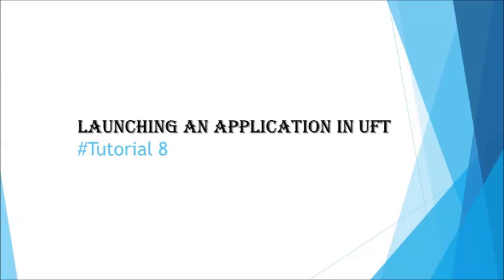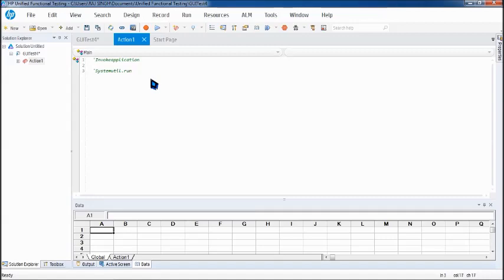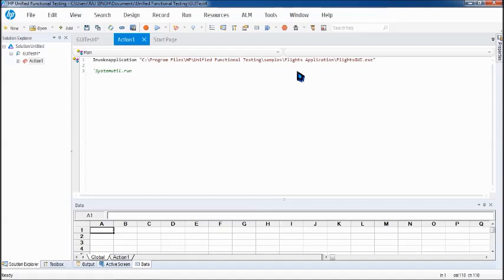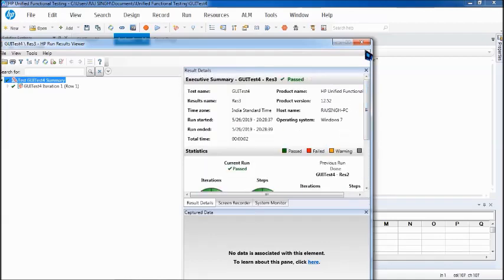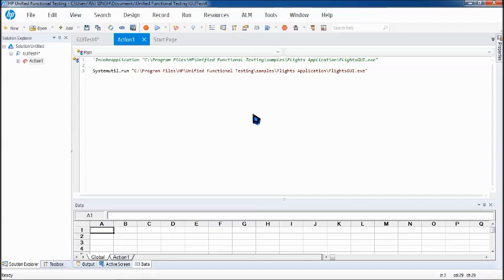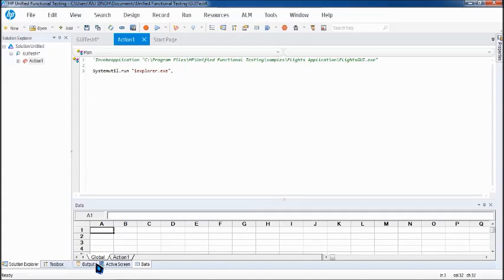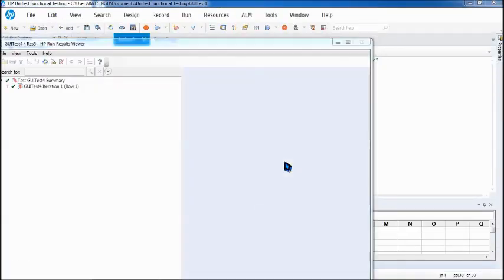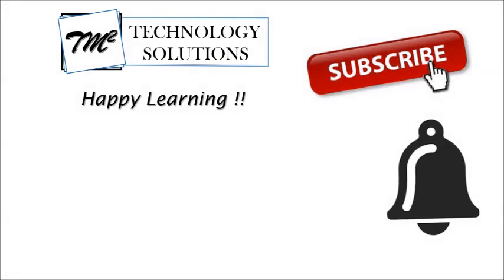Tutorial 8 | How to Launch application in UFT by Neeraj Kumar Singh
This tutorial includes How to launch applications in UFT. These tutorials are independent of UFT/QTP versions.

What is invokeapplication in UFT,
What is Systemutil.run,
How to launch application using uft,
How to launch desktop applications in uft,
How to launch a browser using vbscript,
How to launch a url automatically,
How to write vb script,
ways to launch an application in uft,